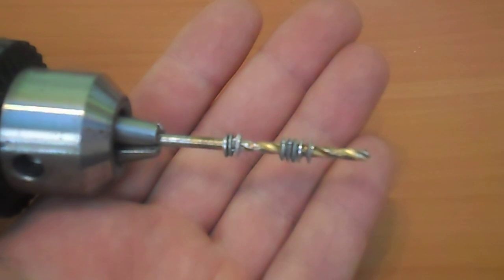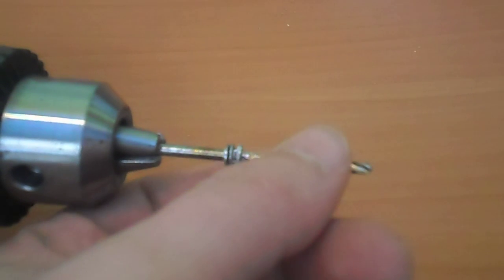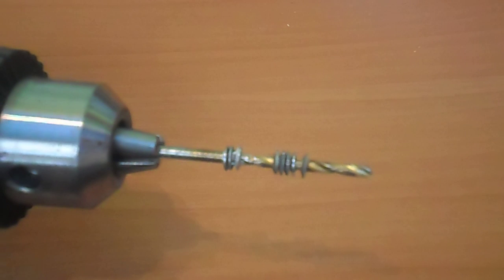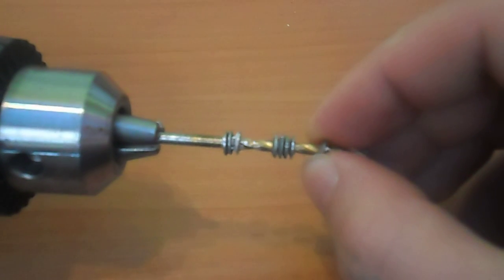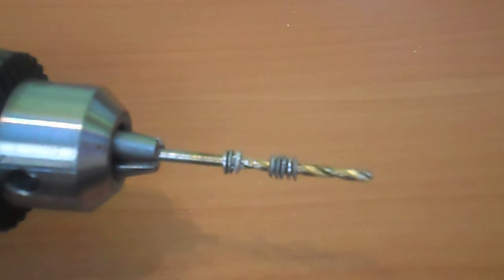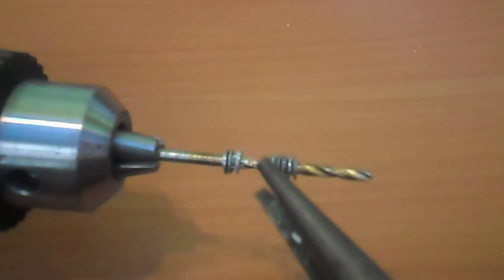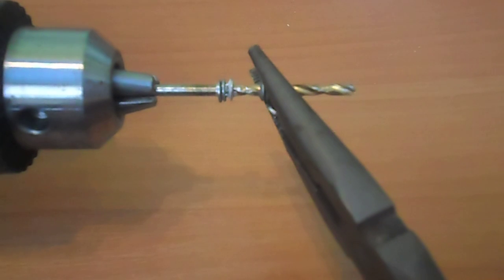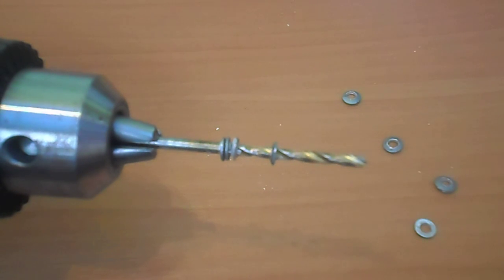how to remove rivet heads stuck on the drill bit